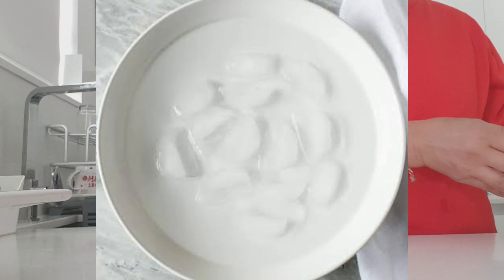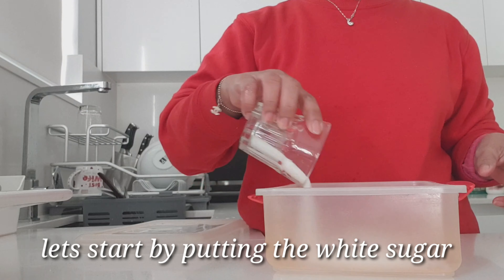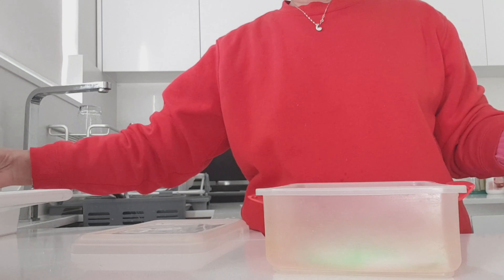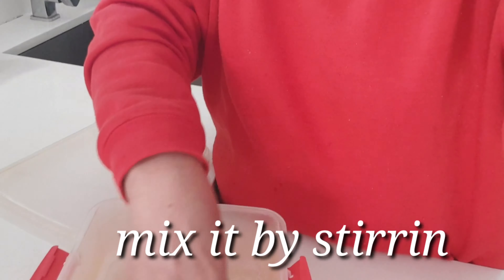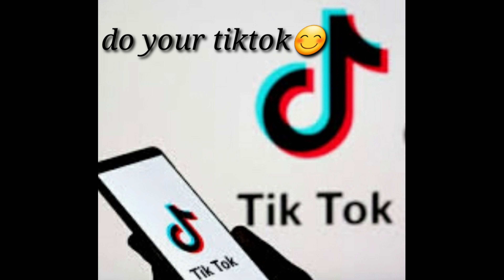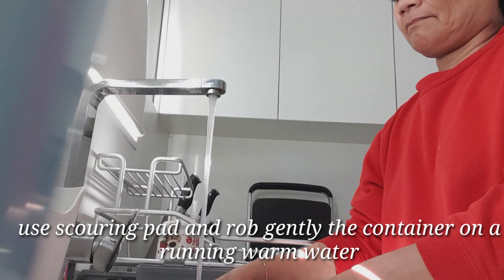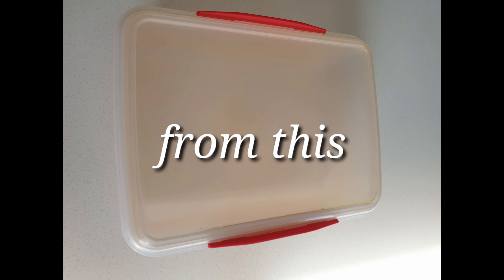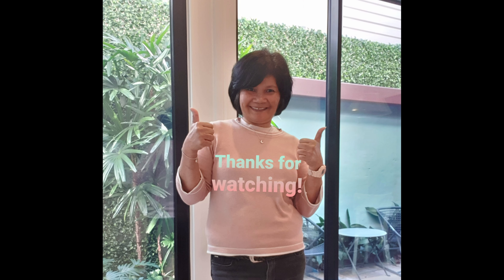How to clean and get rid of stains on plastic containers and tupperwares.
Housekeeping tips and techniques for housekeeping.